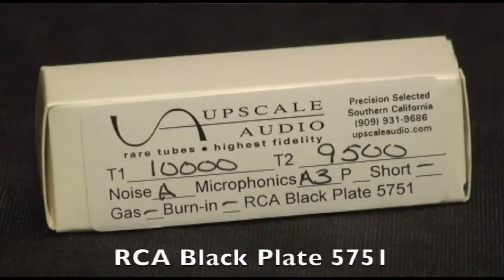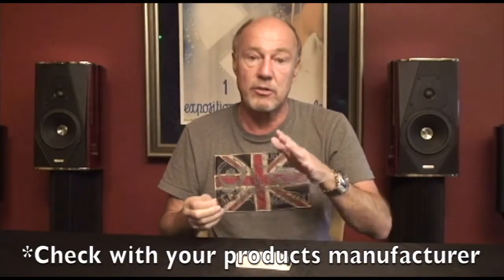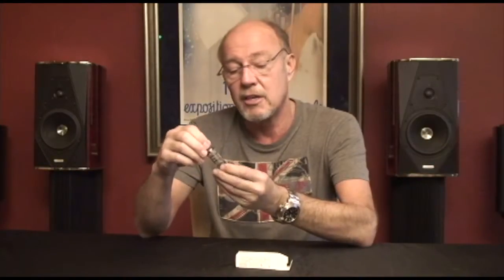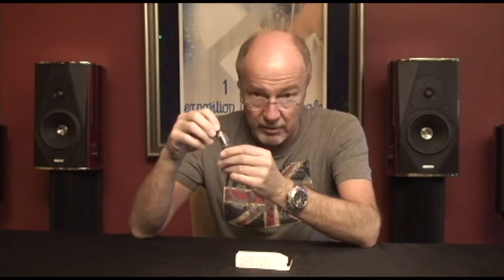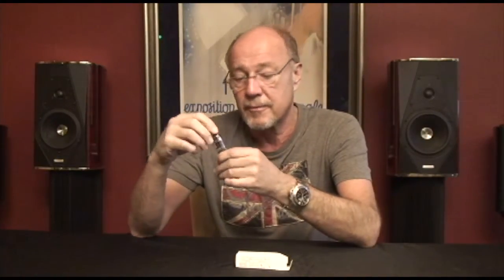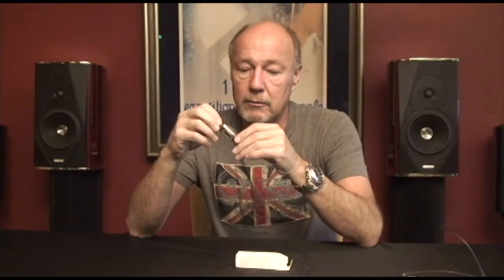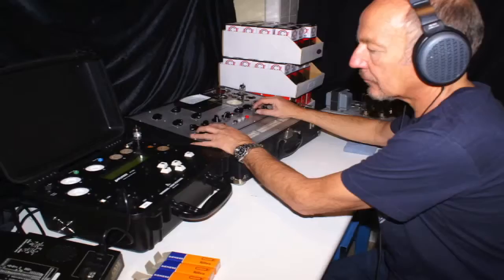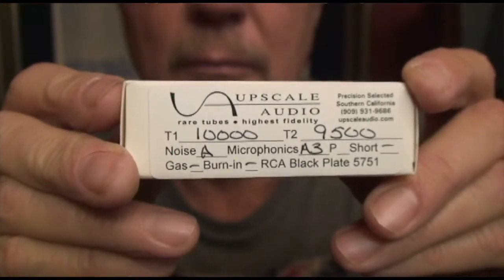Upscale Audio's Kevin Deal reviews the RCA 5751 Black Plate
A great tube at a great price.